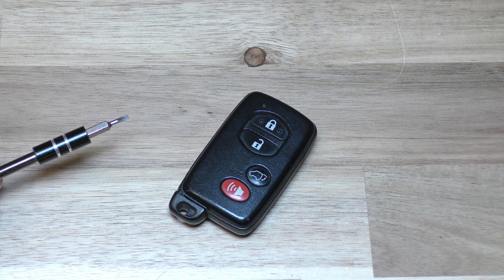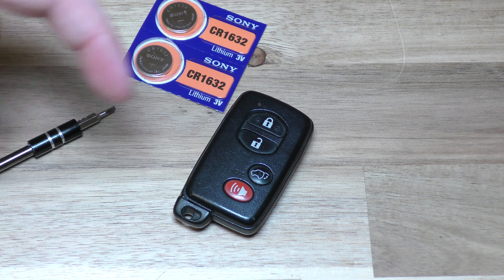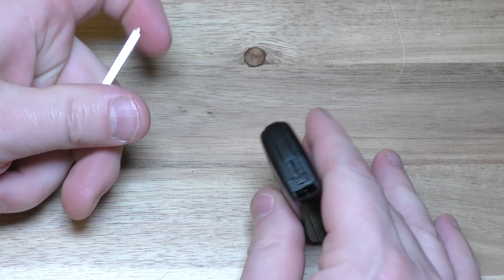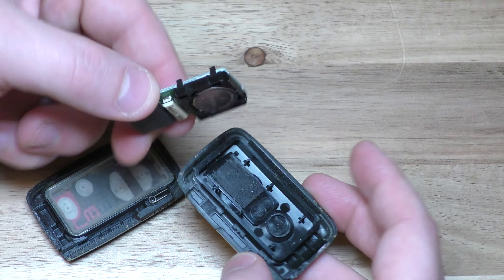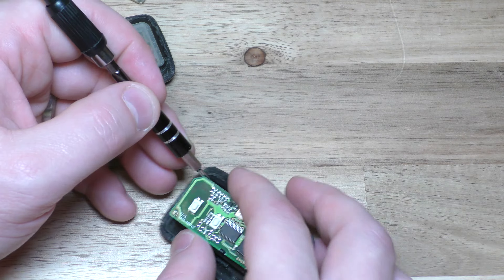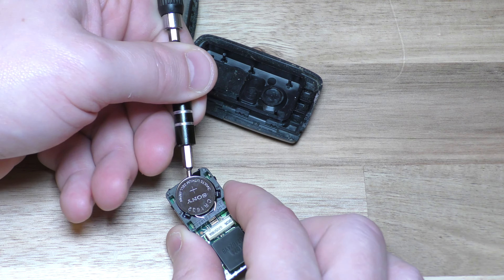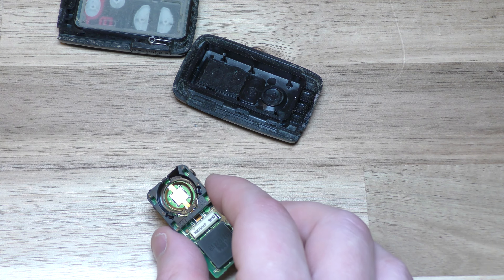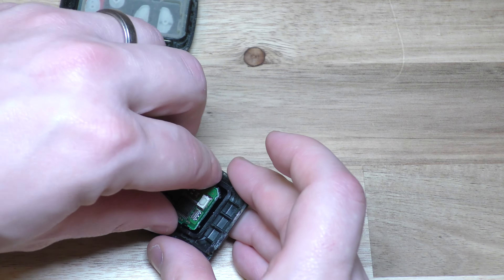2008 - 2013 Toyota Highlander Key Fob Battery Replacement - DIY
1632 Battery you need

Here is a video showing you how to change out the 1632 dead or weak battery in your Toyota Highlander key fob. All you need is your new fresh 1632 battery and a small screwdriver. Follow the steps shown here and you'll be back in action in no time! Hope this helped you out and made your day just a little easier.

Toyota Part Number: 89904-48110 , 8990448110
Number on the board inside 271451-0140 (non-E Board)
FCC ID on the back of your remote HYQ14AAB Battery included : cr1632

This remote also fits:

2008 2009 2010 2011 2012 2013 Toyota Highlander with proxy, smart keyless system. Includes power hatch button as well

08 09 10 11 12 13